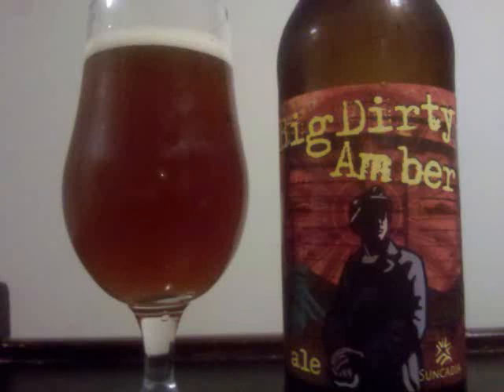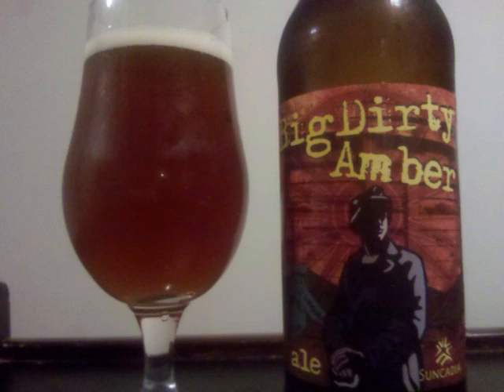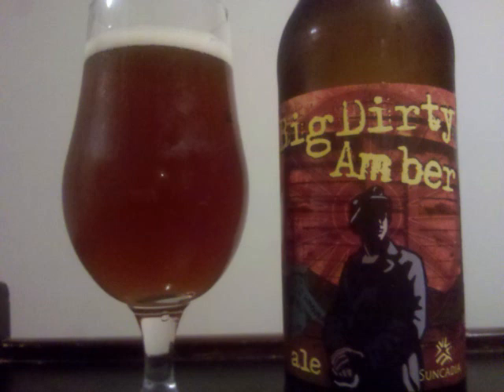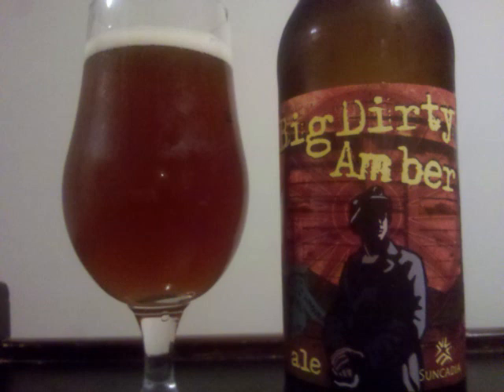Iron Horse Big Dirty Amber Ale Beer Review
This is a video review of Iron Horse Big Dirty Amber Ale by Professor Sudz.

Style: Biere de Garde

ABV: 6% Alcohol By Volume

Read the full review of Iron Horse Big Dirty Amber Ale